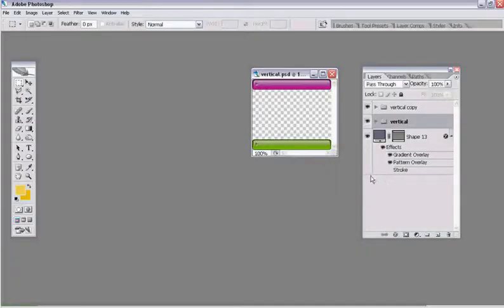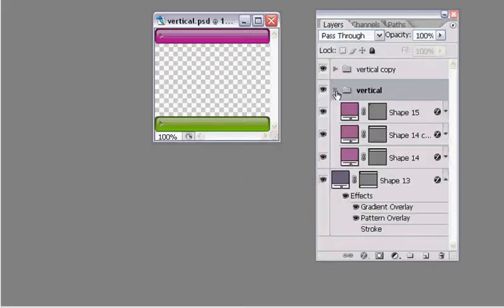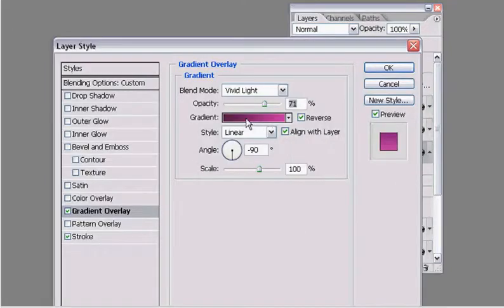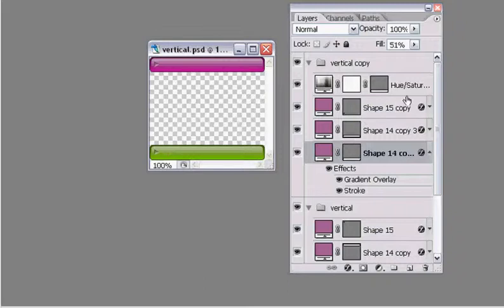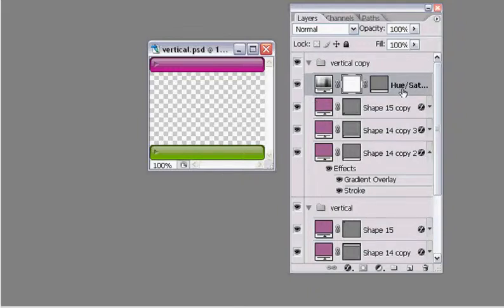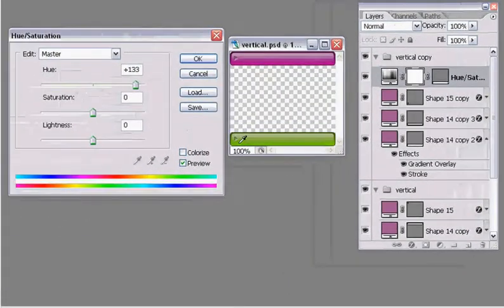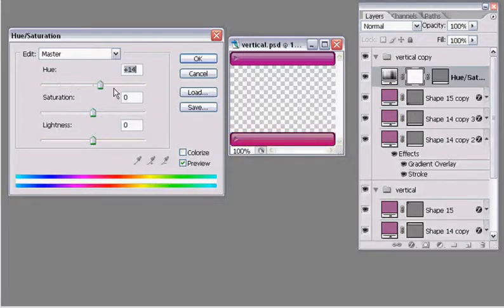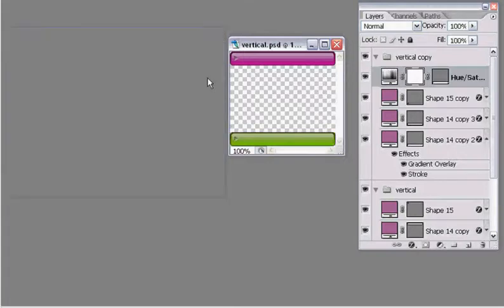Photoshop - Adjusting the Hue Saturation